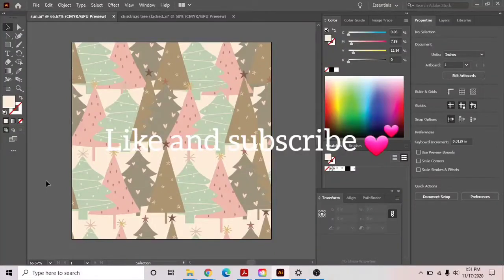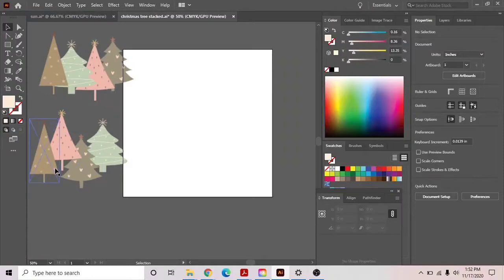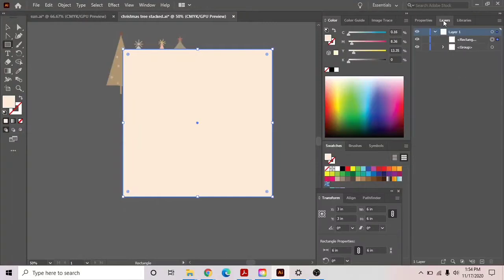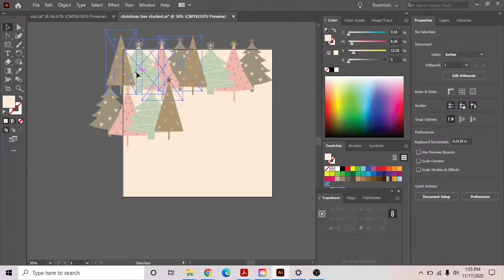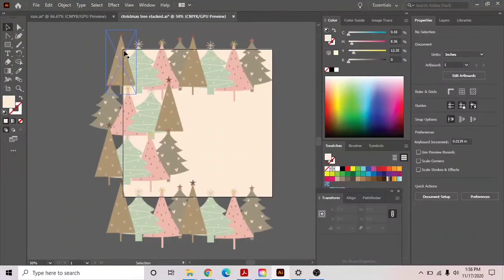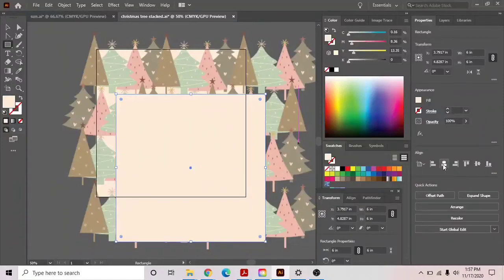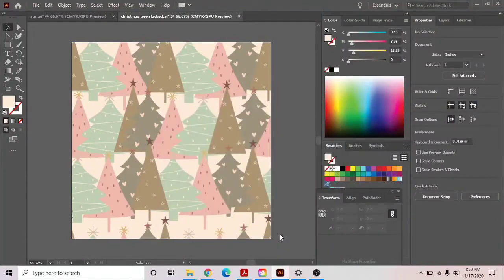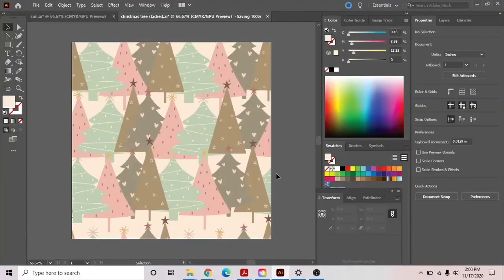How to Make Seamless Patterns Part 2 (Super Easy!)